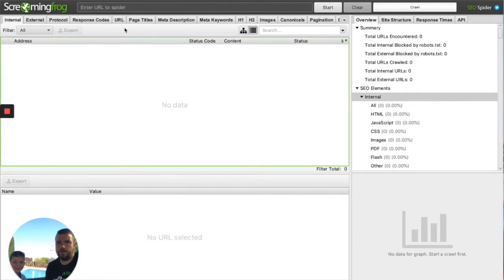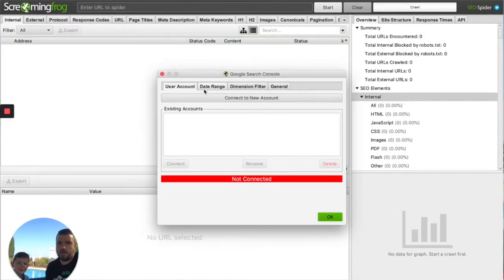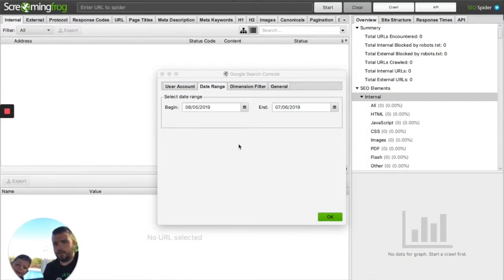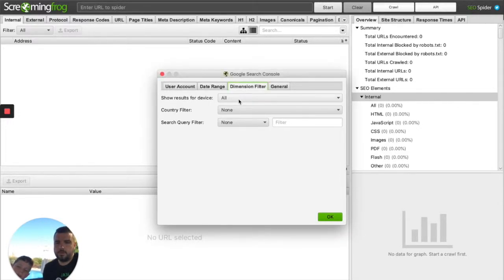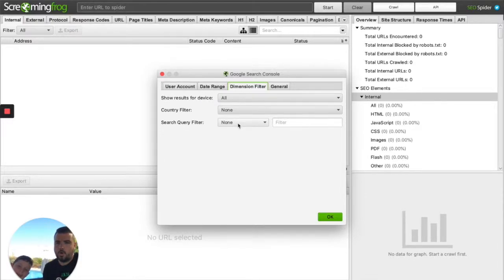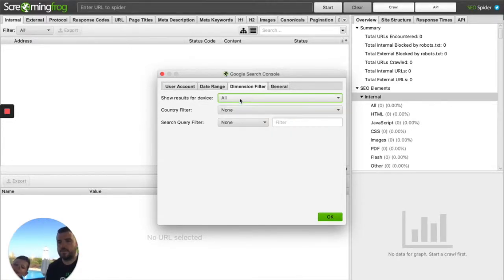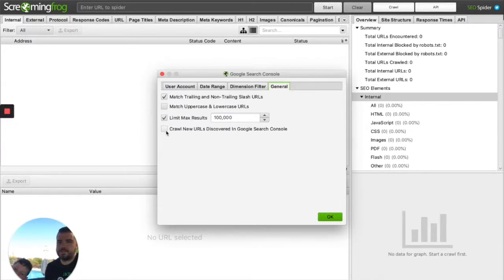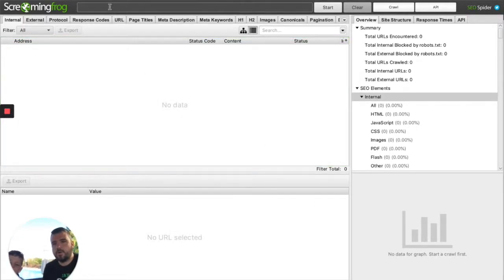How to connecting Screaming Frog to Google Search Console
Connecting Screaming Frog to Google Search Console allows you to do much more in-depth technical audits, the data is there already, you are just bringing it into one place.